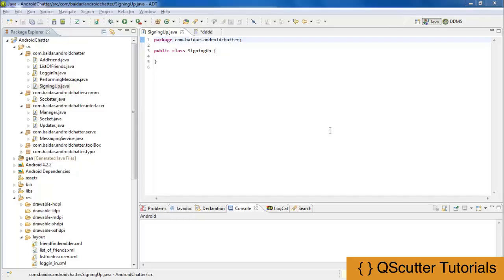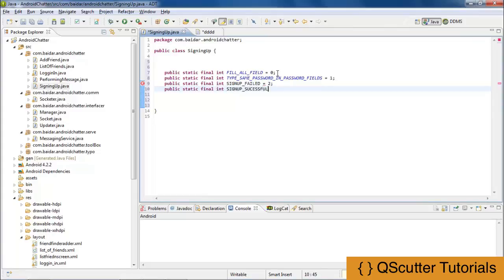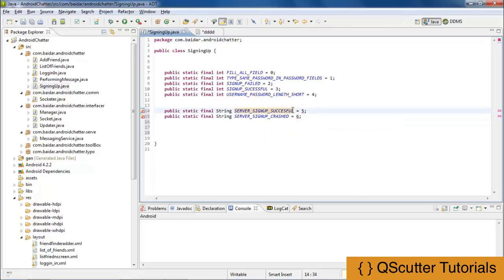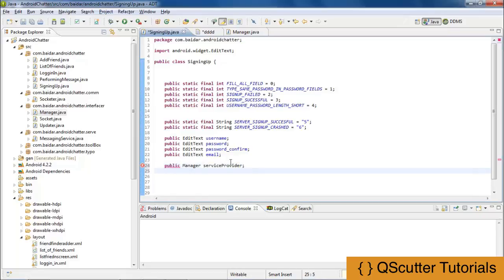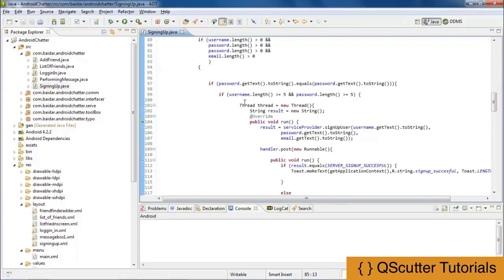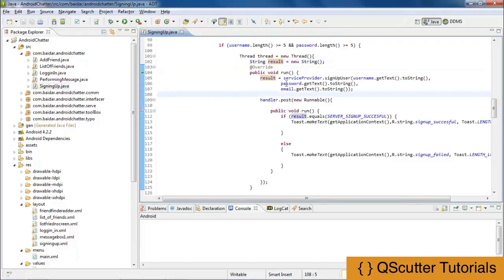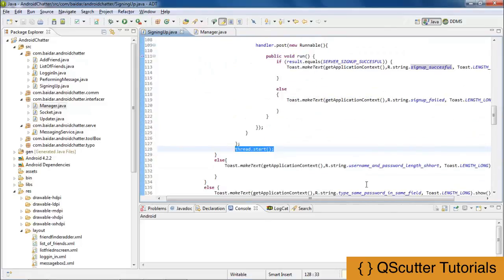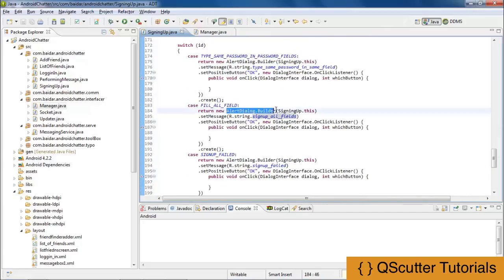9 004 Completing Signup Class